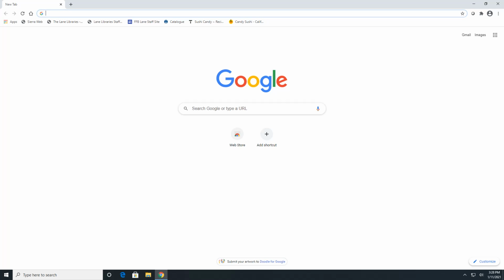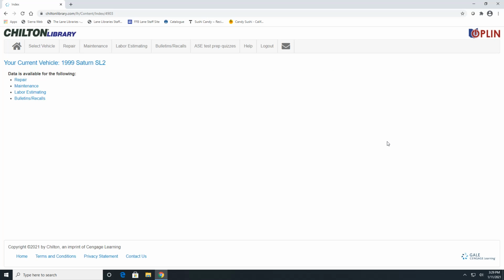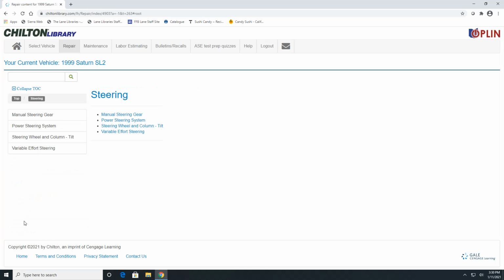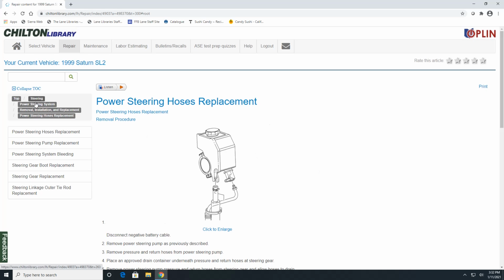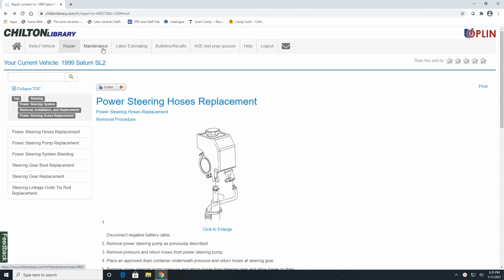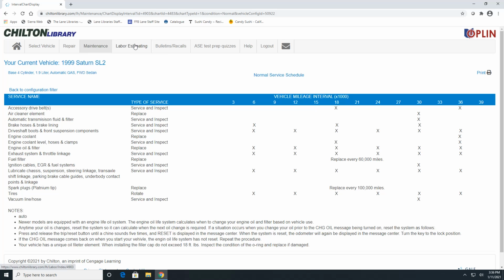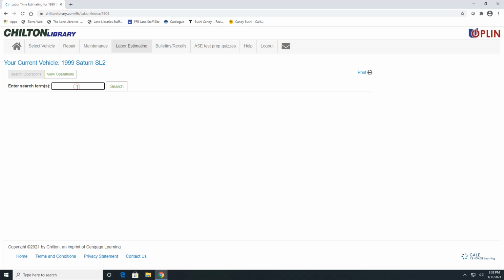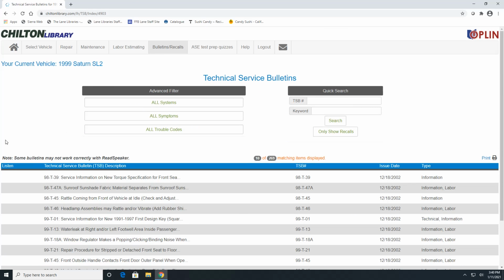Chilton Library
Find information on car repairs, maintenance, and more with Chilton Library.